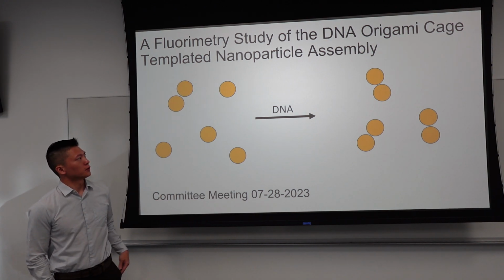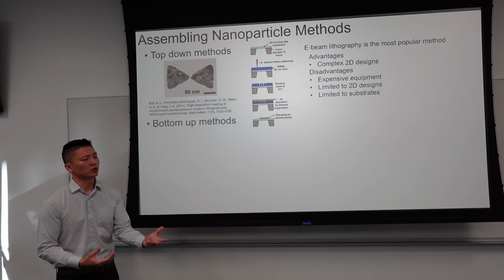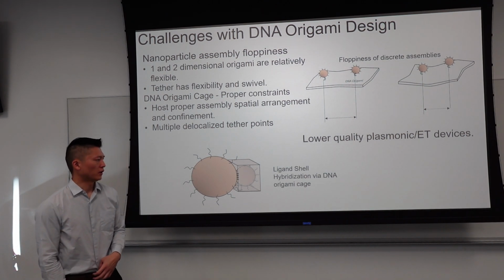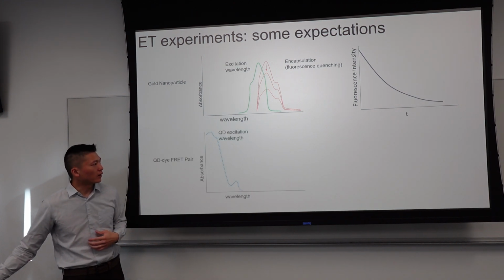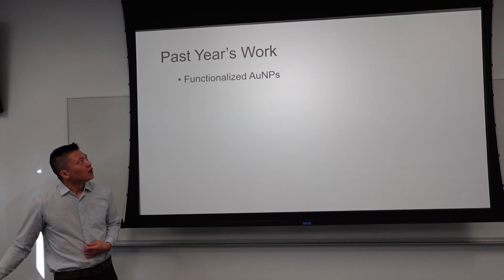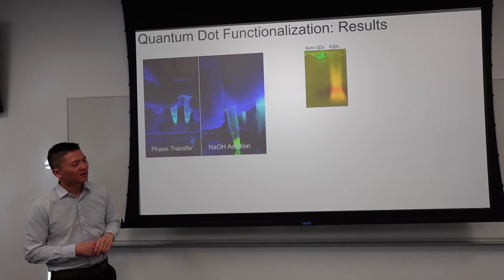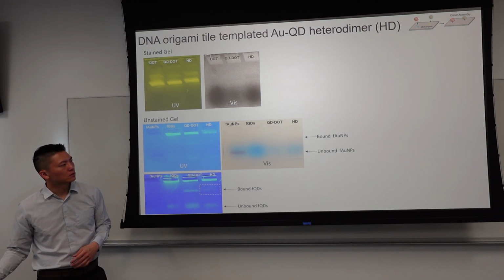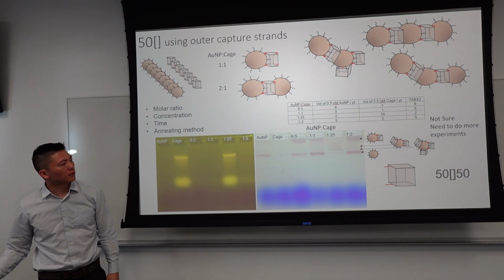Ab Tub kev nthuav qhia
Practice talk, prepping for faculty meeting.